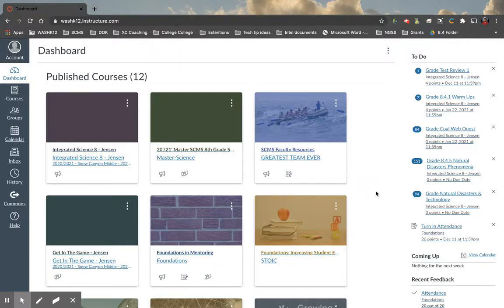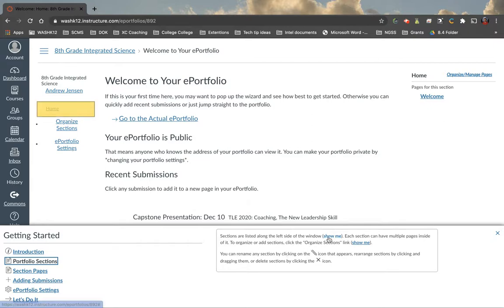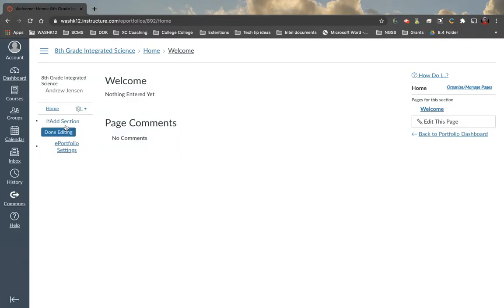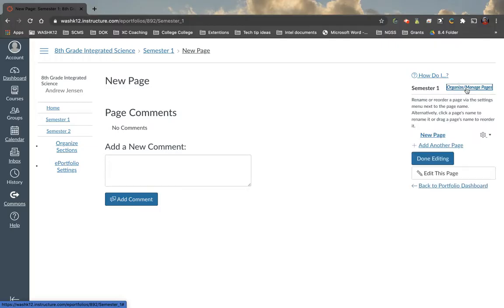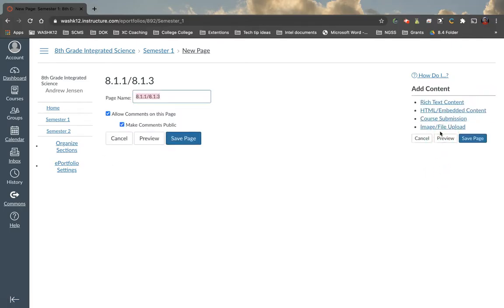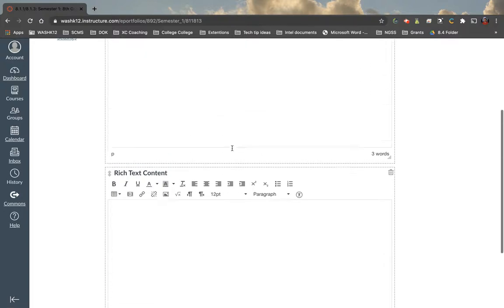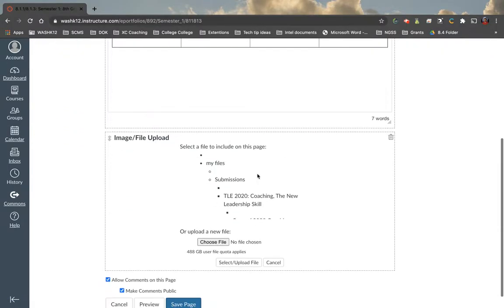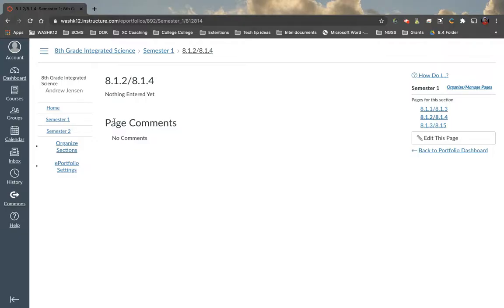Easy Steps to Creating ePortfolios in Canvas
How to create an ePortfolio within Canvas. ePortfolio's can be a powerful place to store information, deliverables, and/or student understanding throughout the year.

In this video I talk about how to setup an ePortfolio and all settings that go along with it.

If you have any questions or specific requests for future videos please leave in the comments.